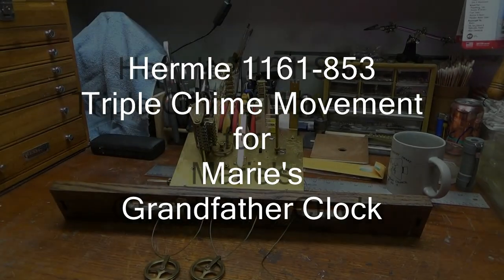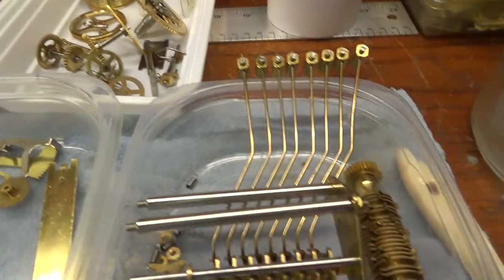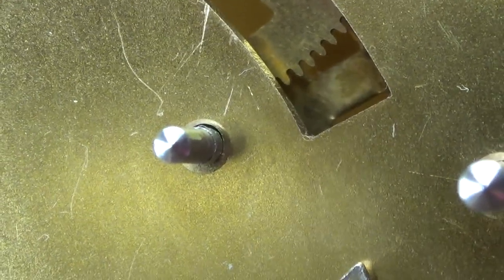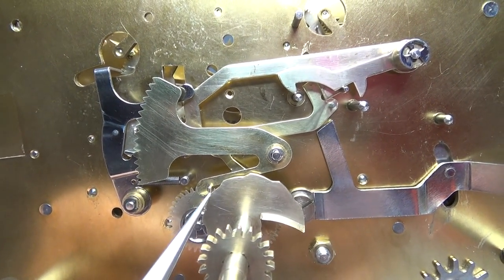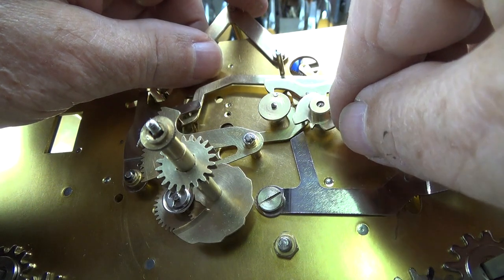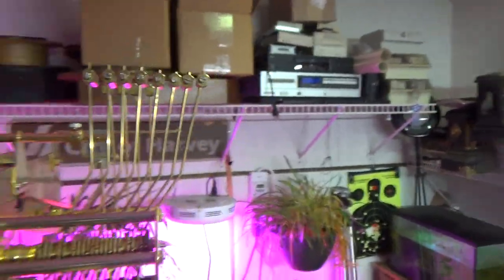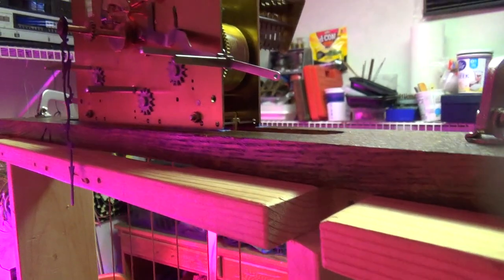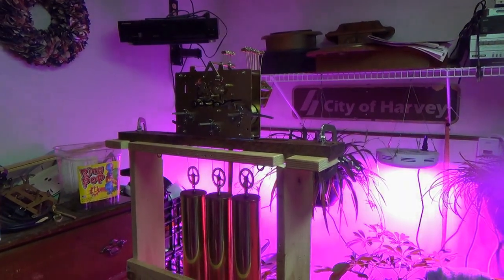Hermle 1161 853 Repair for Marie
Hermle 1161-853 triple chime grandfather clock movement is repaired.